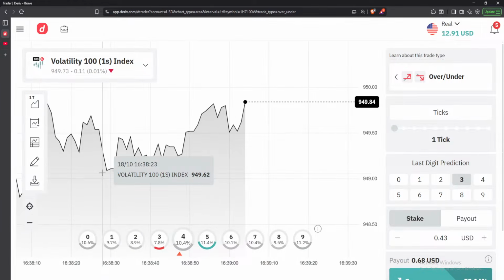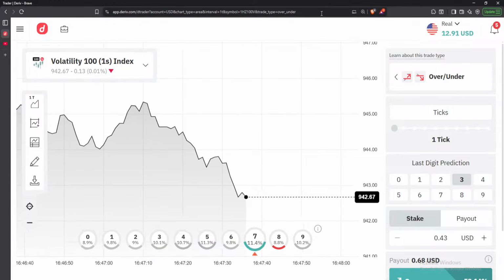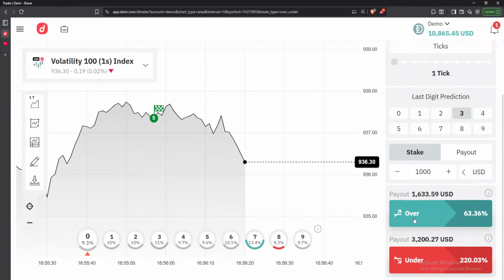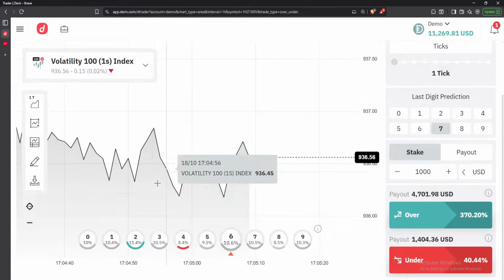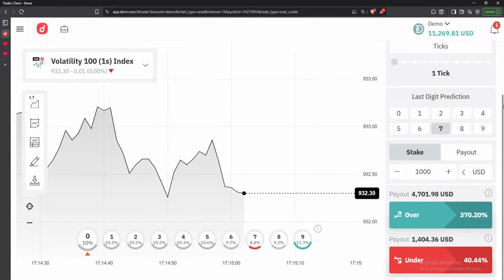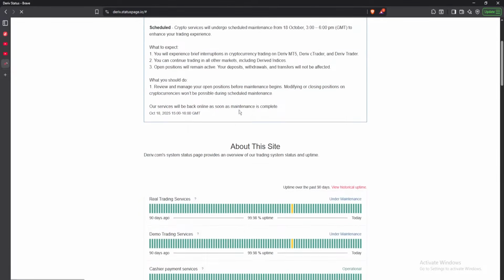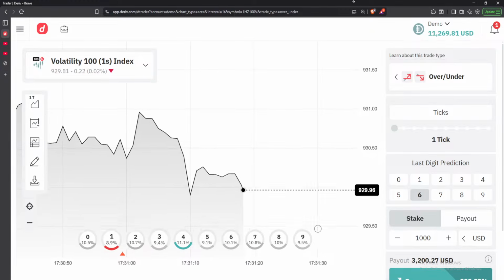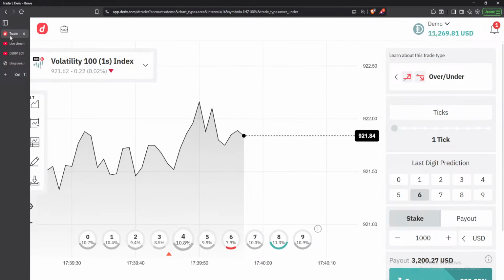DERIV CLASS TODAY: Learn the Over 3 & Under 6 Strategy –Step-by-Step!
🎁 FREE BONUS:
If you register your Deriv account using my link below, you’ll get 5 free trading bots to help you trade smarter:

💰 Get 100+ Trading Bots & 100+ Strategy PDFs for ONLY $20!
✔️ Automate. Trade Smarter. Win More.